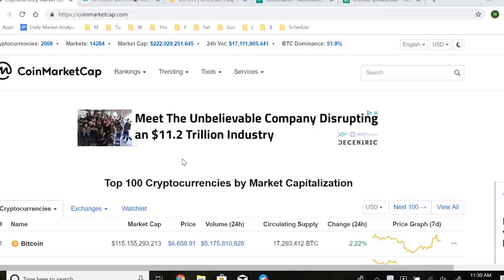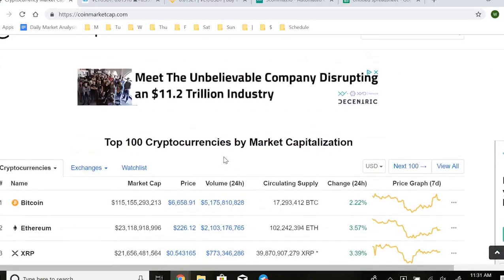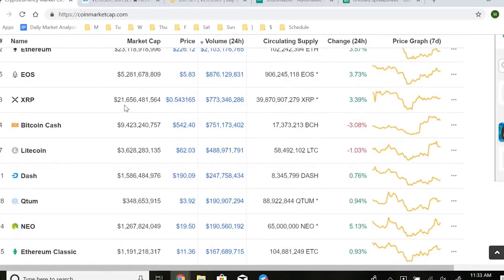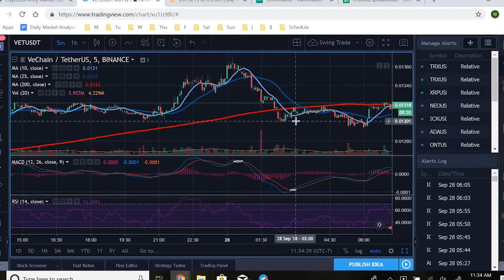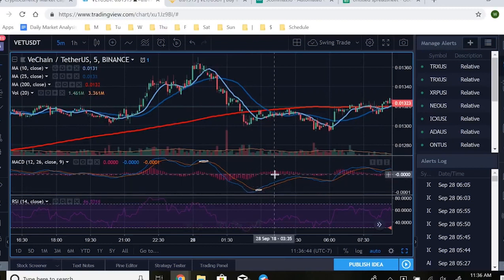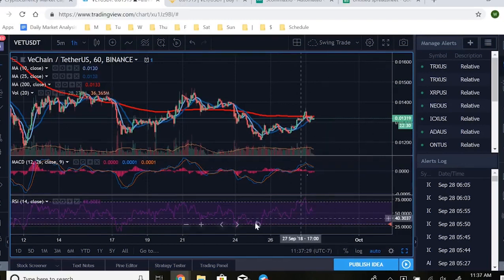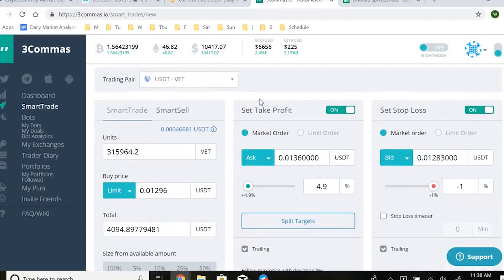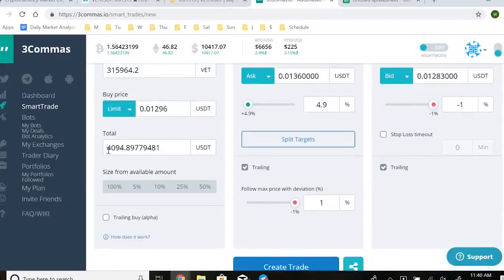Binance Beginners Guide. To Crypto trading on Binance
Binance $100 Day Beginners Guide. To Crypto trading on Binance

Take everything I say as pure entertainment value only. Do not take any financial advice from me at all. I am not a financial advisor, I am only documenting my crypto journey for others to watch. With every investment platform, altcoin or program there are a lot of risks. Know what you're getting into and do your own research first! Please understand that leverage trading is very risky and around 70% of people who leverage trade over a period of time may lose money. Keep this in mind and aim to learn the right techniques and trading style before jumping in blind.

how to make money with cryptocurrency 2020,